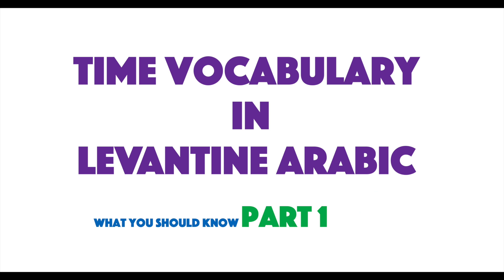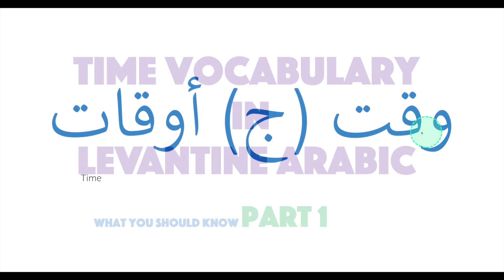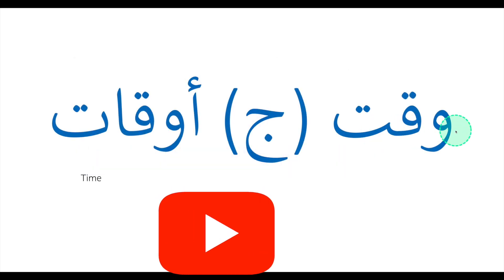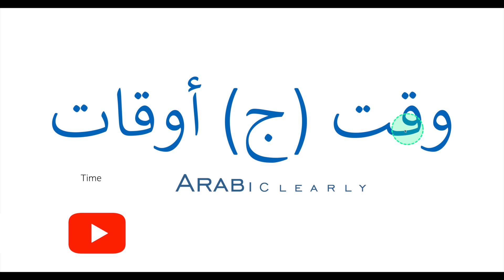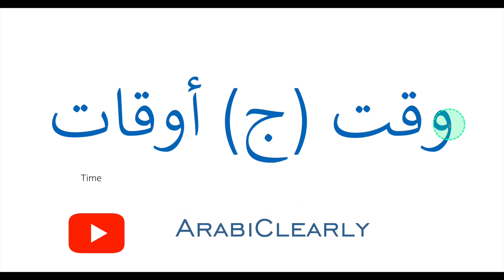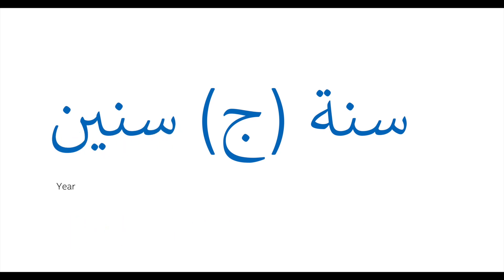Essential time vocabulary and phrases in Levantine Arabic vocabulary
In this session, we will learn some key essential Levantine Arabic vocabulary for time, try to follow the tips I have made earlier to help you memorise.